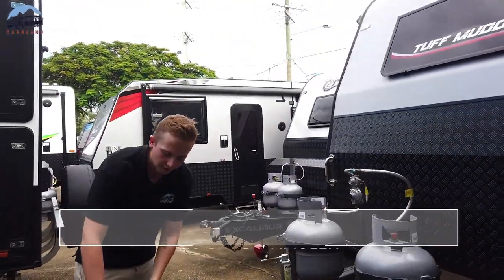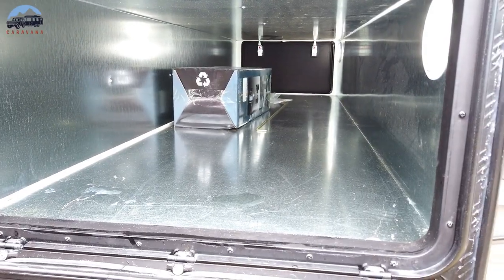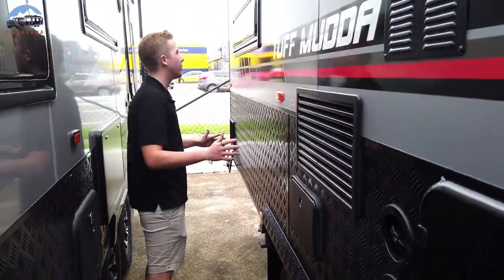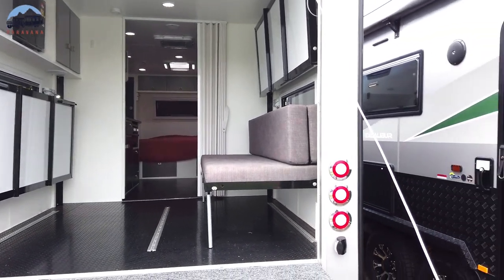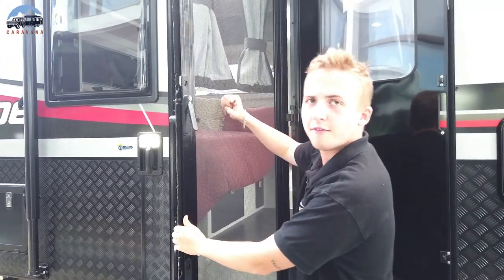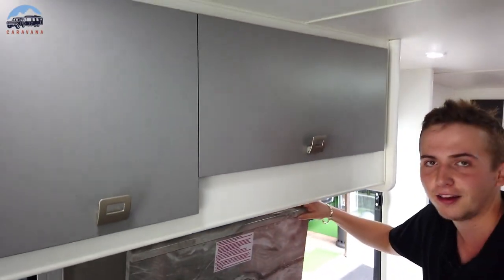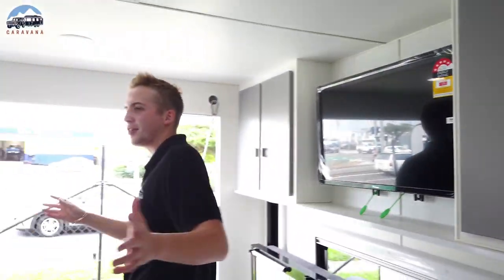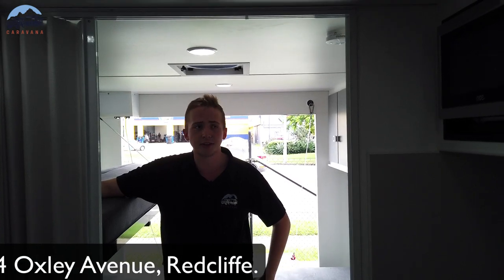Paramount 20'6" Tuff Mudda Toy Hauler Caravan at Caravana Brisbane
Take a walk through this Tuff Mudda Toy Hauler with Cameron. Plenty of space for the toys and you don't have to sacrifice the luxury!